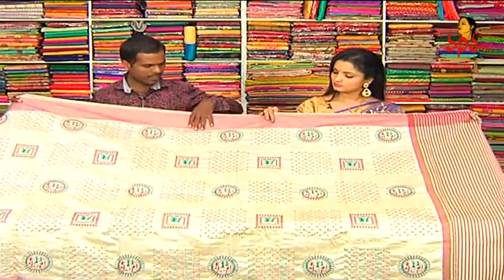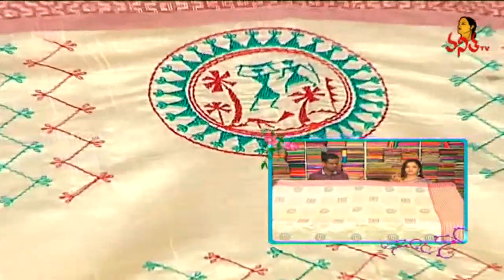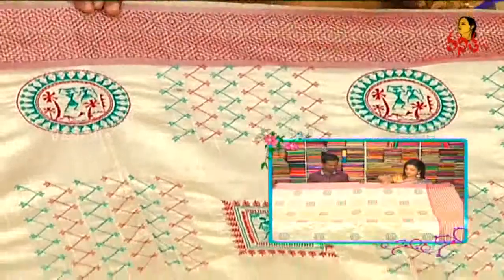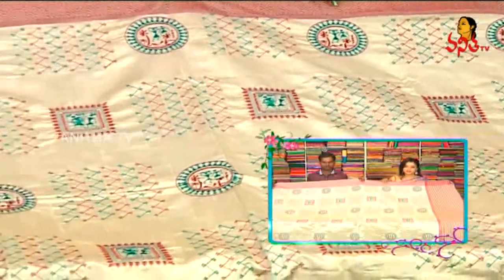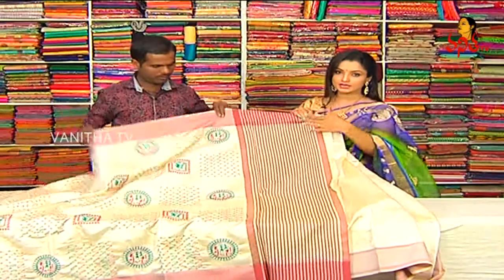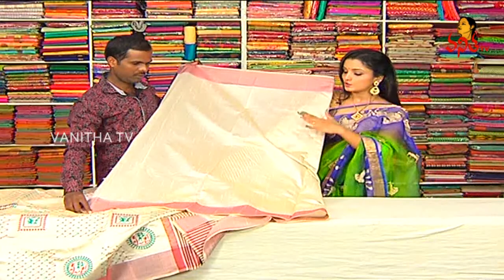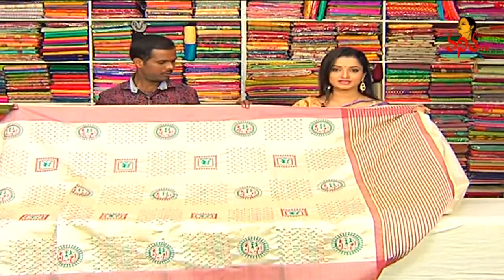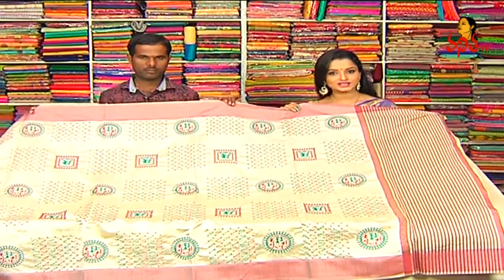Different Color Combination Khadi Silk Saree || New Arrivals || Vanitha TV